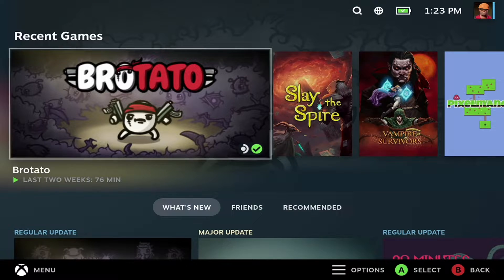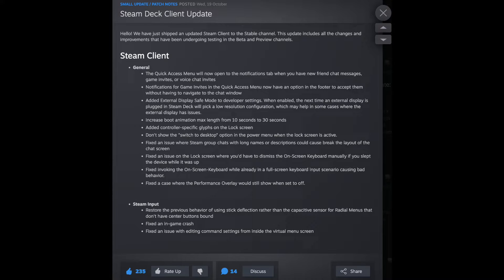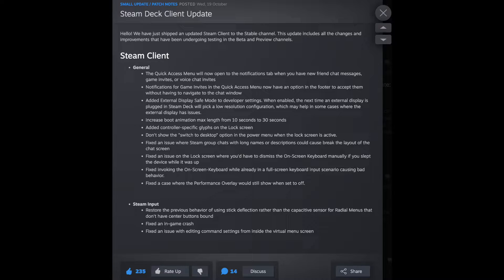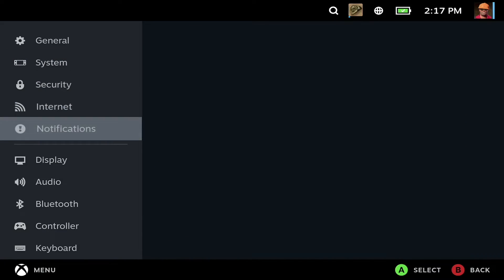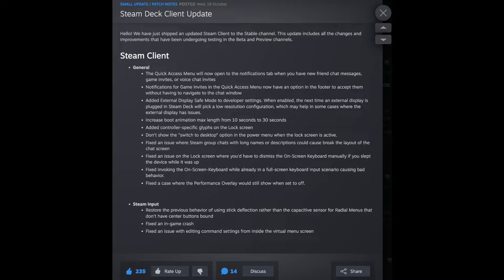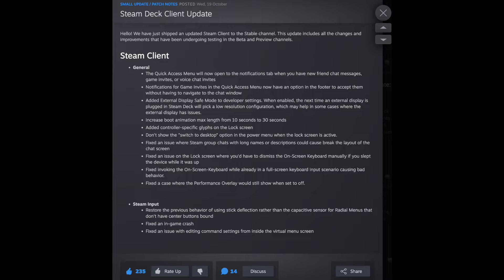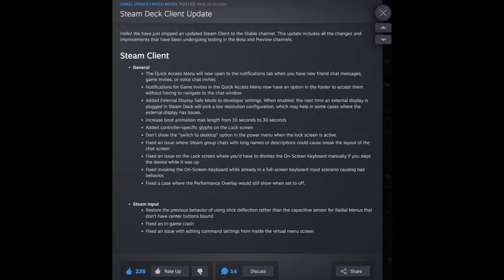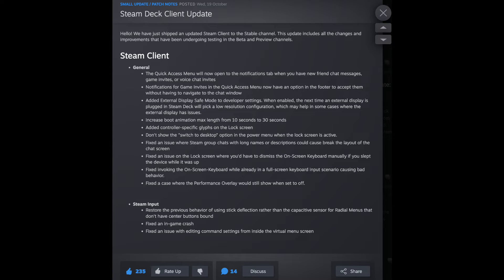New Steam Deck Updates & Longer Boot Videos!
In this video, we'll be discussing the new Steam Deck updates and longer boot videos!

If you're a fan of gaming on your Steam Deck, then be sure to check out this video! We'll discuss the new updates and give you a taste of the new games that are now available for the Steam Deck. We'll also give you a longer boot video so you can see how the Steam Deck performs in more detail.